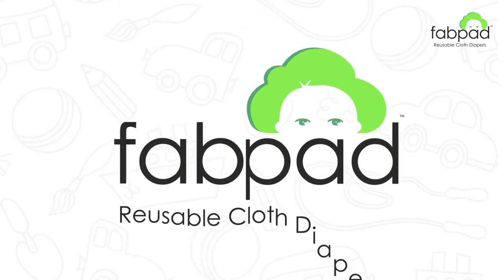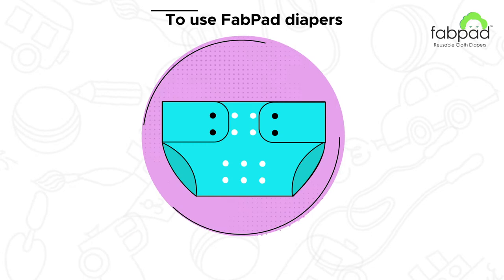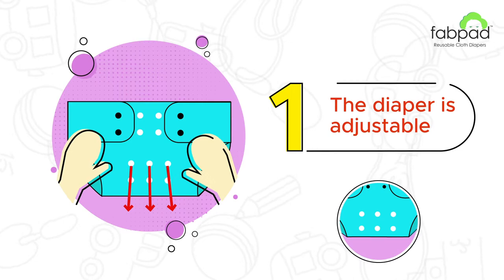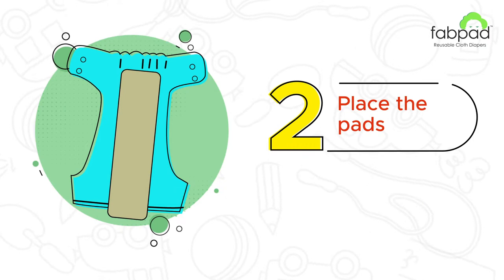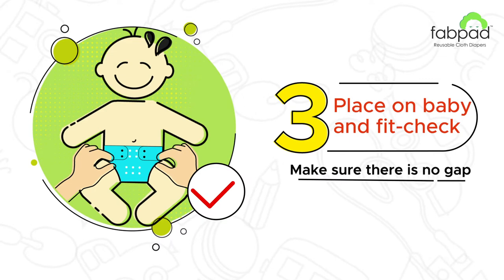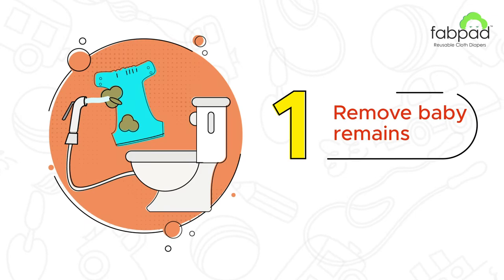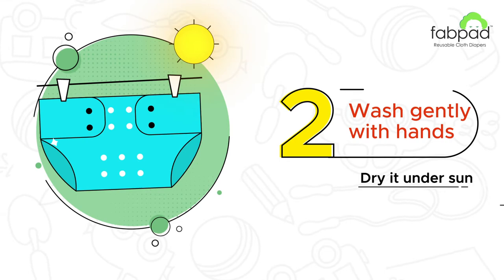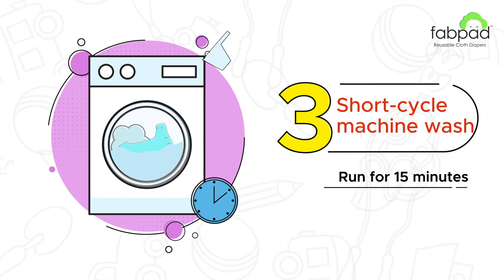Reusable Cloth Diapers by FabPad. Shop at No chemicals, super comfy. Easy to use.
FabPad resuable washable cloth diapers for your little ones.

How to use and wash cloth diapers by FabPad

About this item :
-Sizes: New born (2 kgs - 7 kgs) and free size ( 5 kgs - 17 kgs). Suitable for babies of 0 months - 5 years.
-Washable & Reusable: These cloth diapers are washable. You can wash the outer cover along with the pads in a washing machine or hand wash them. These can be reused for up to 3 years / 300 washes..
-Cloth diapers are made with breathable, leak proof skin-friendly material. It does not obstruct air from entering the skin and lets your babys skin breathe freely.
-Value for Money & Eco-Friendly: These diapers are easy on your pocket as well as on our planet. The one-time purchase saves your money and also helps reduce the landfill of plastic disposable diapers.
-Package Content: 1 Multi size outer shell & 1 dry feel pad & 1 booster pad; Color: Yellow; Size: New born